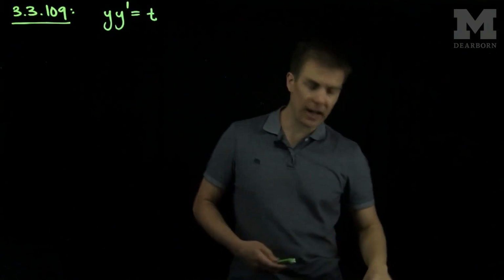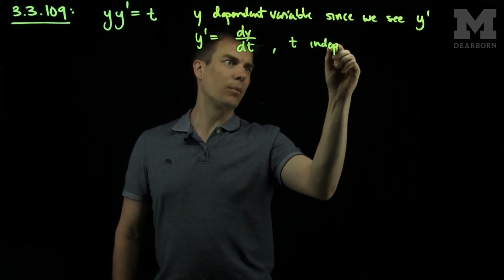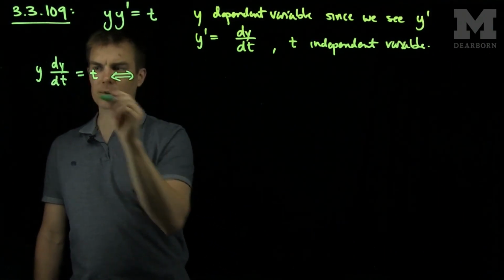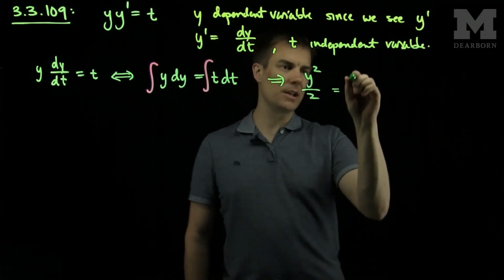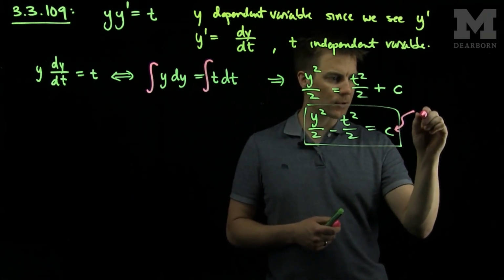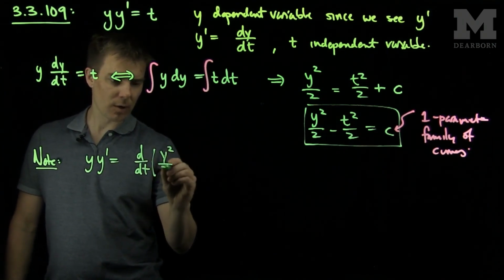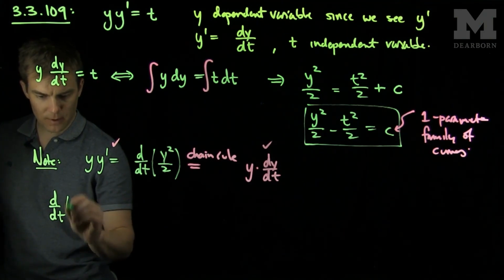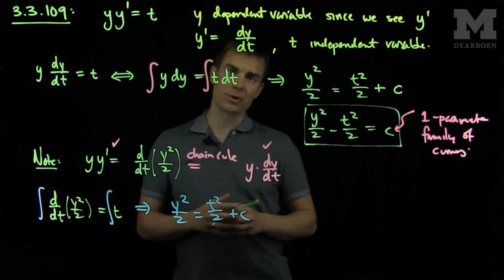Separable Differential Equations: An Example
We give an example of solving a separable first order ODE.